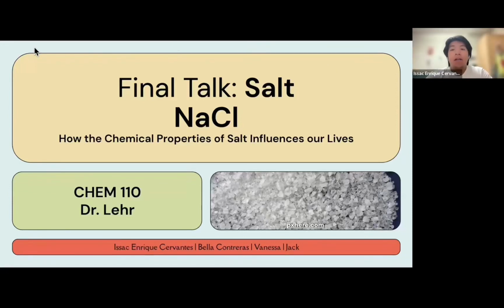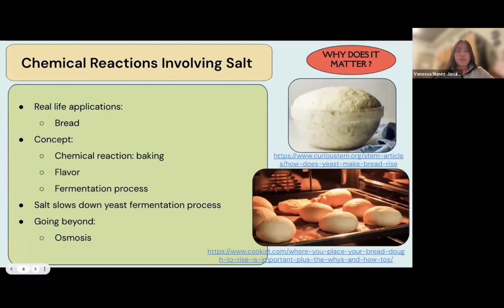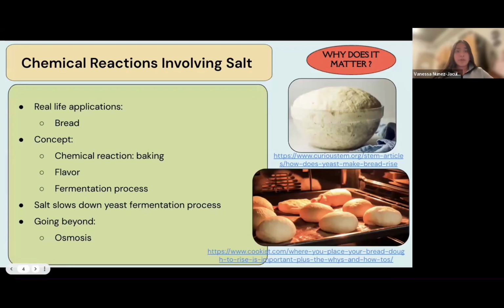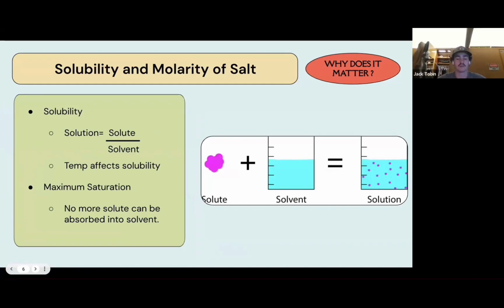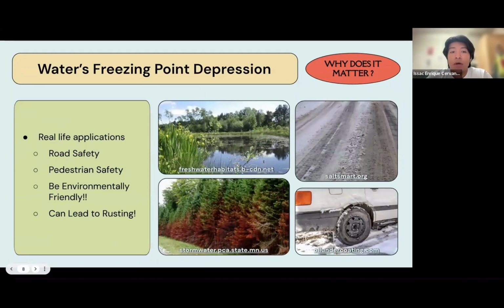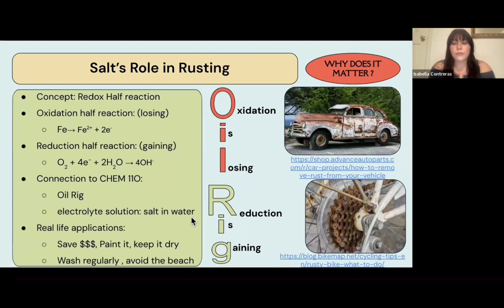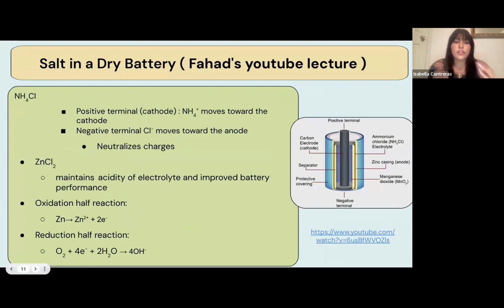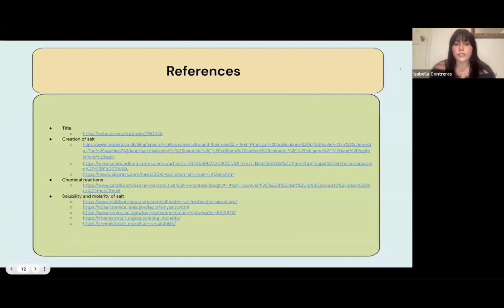CHEM 110 Final Talk: Salt